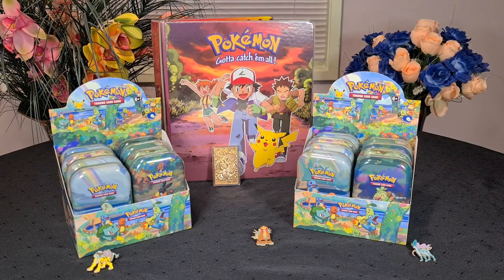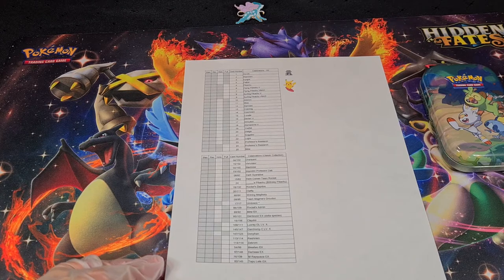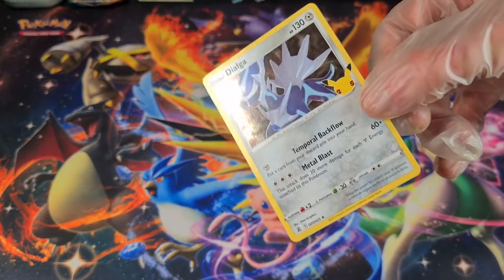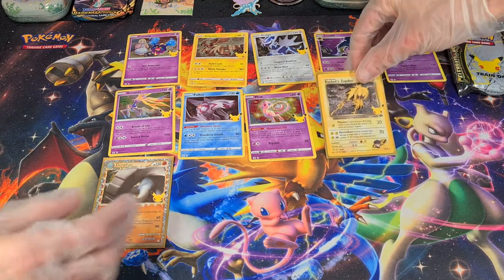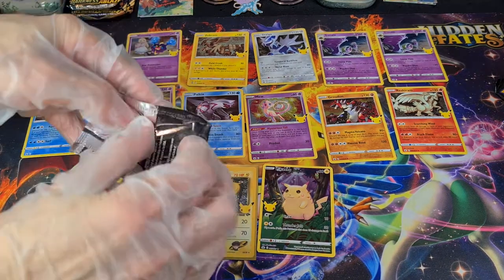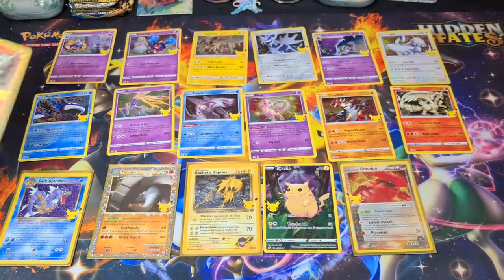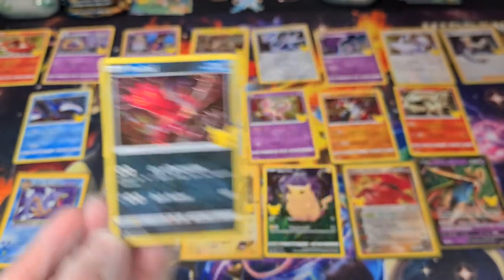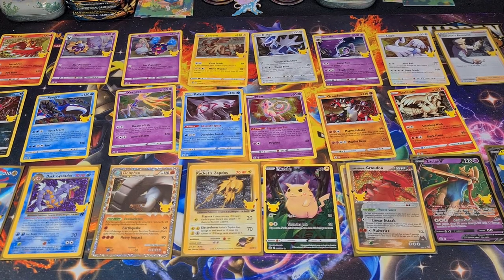#1 - Celebrations: 6 tin opening (12 packs)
So... Evolving Skies is not finished yet, but Celebrations came today. Couldn't resist! Watch as Misty and I open 12 Celebrations packs... Whooot, Whoooot!!! 🤪😵🤯

get the new Celebrations Checklist NOW!!!